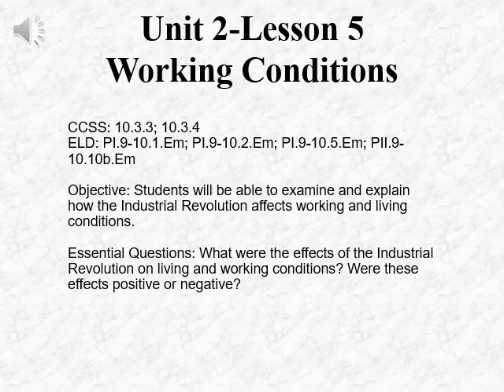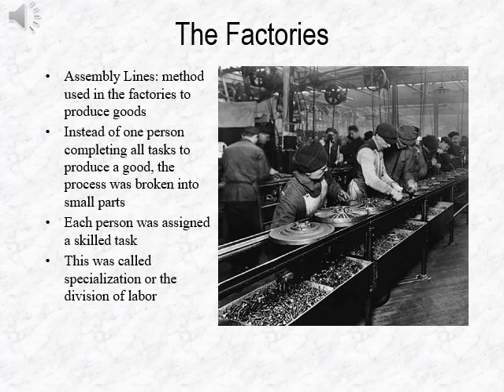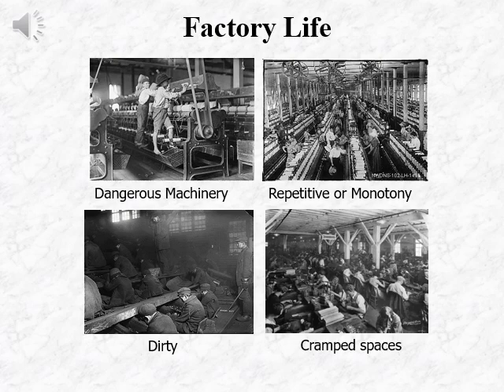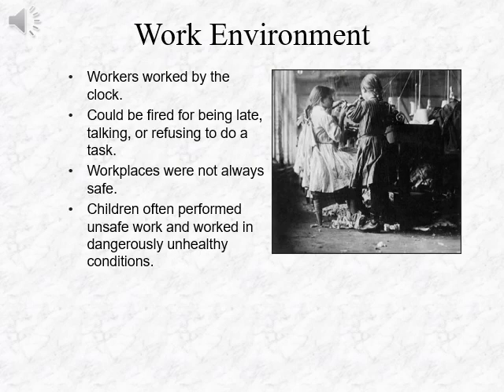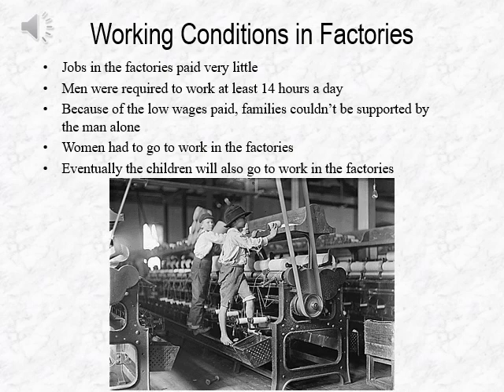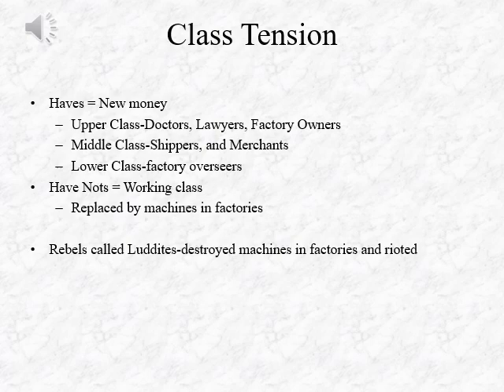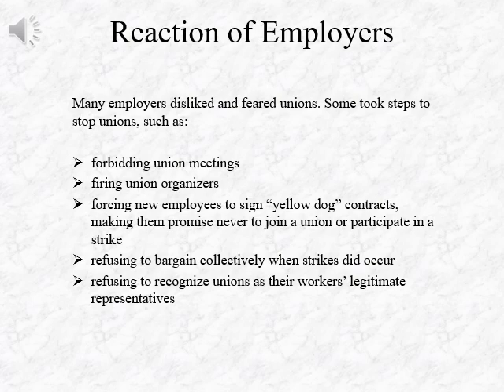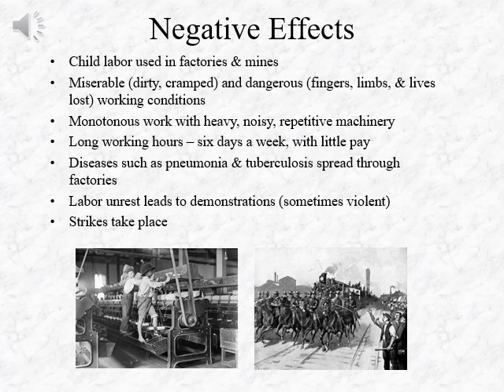World Unit 2 Lesson 5 Working Conditions